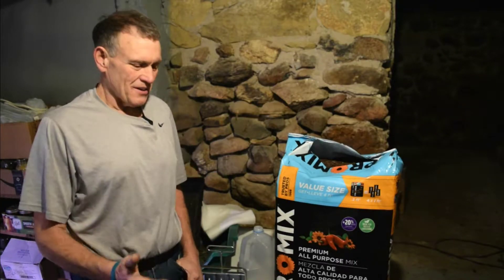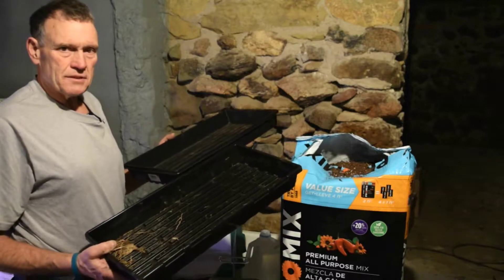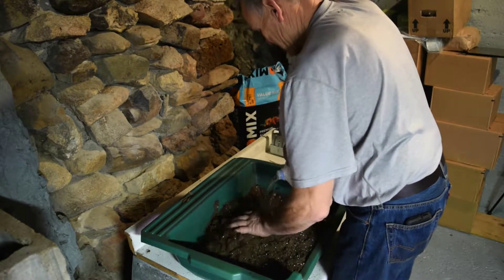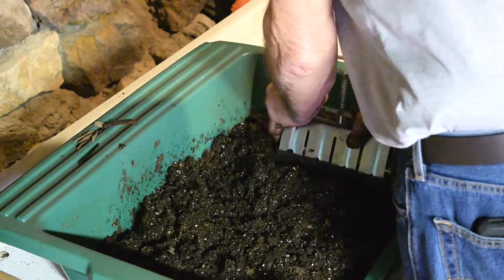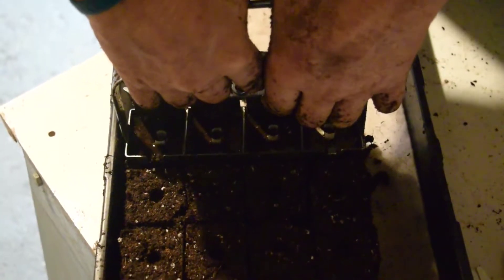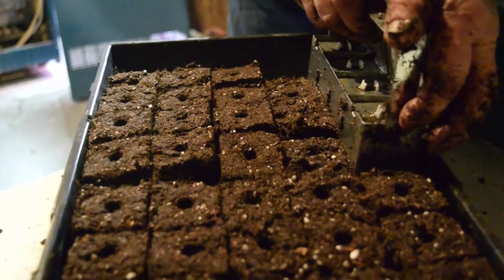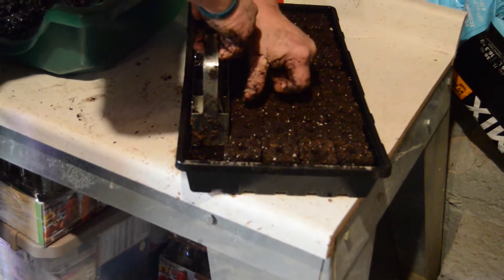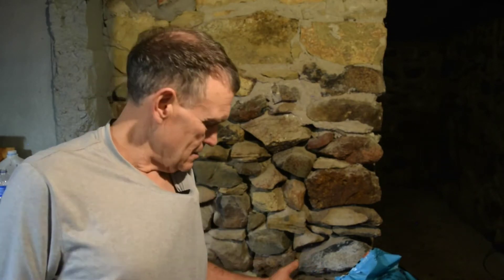How to Soil Block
We are starting some of our early seeds in soil blocks. Spring must be around the corner. This is the second year we'll be doing soil blocking and we have a few things that we're going to change. Overall, we were very impressed last year, both making the soil blocks and how they worked to germinate and grow seeds.

What we're using:
- Potting tray (pick up at a big box store)
- Seed starting mix (we used ProMix)
- Water
- Tray
- Capillary mat
- Soil blocker (we used a 2" blocker)

Let us know if you soil block and what you'll be starting in your soil blocks!